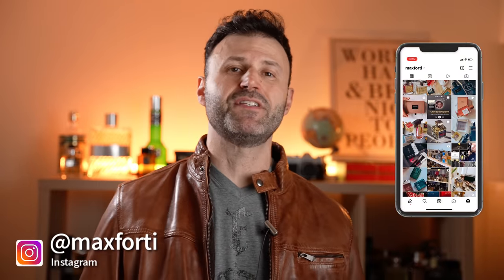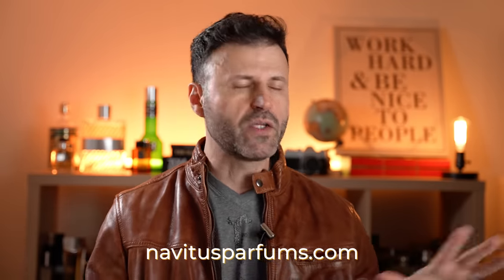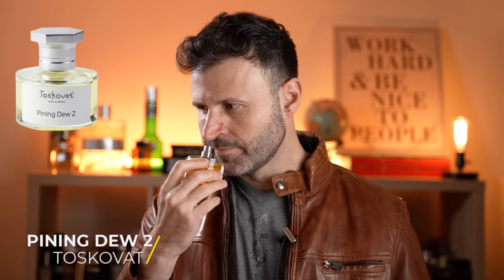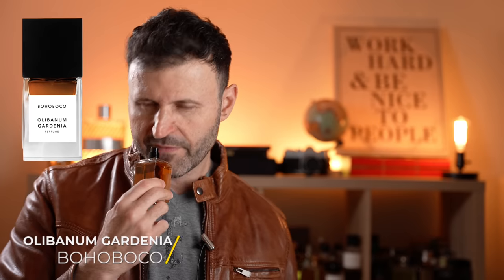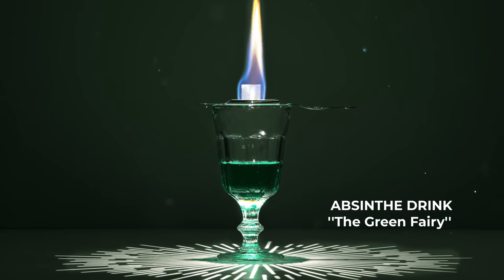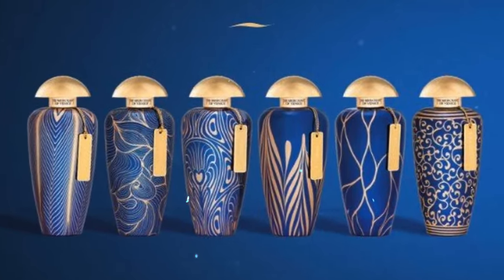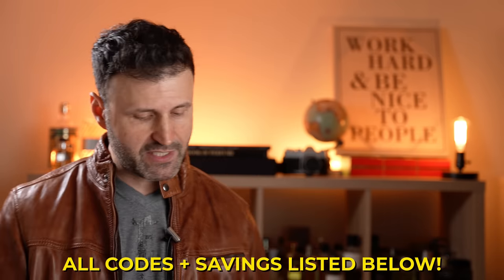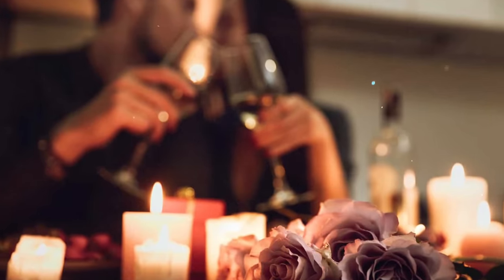15 Hidden-Gem Niche Fragrances and brands you may not know about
This is the final part of the series - best niche brands of the world!
In this video 15 Hidden-Gem Niche brands and fragrances you may not know about and that you should definitely get your nose on...

𝐒𝐩𝐞𝐜𝐢𝐚𝐥 𝐀𝐧𝐧𝐨𝐮𝐧𝐜𝐞𝐦𝐞𝐧𝐭 𝐃𝐞𝐭𝐚𝐢𝐥𝐬:
XENIAL is a limited edition and exclusive collaboration between ScentXplore X Navitus Parfums with Renowned Perfumer Christian Carbonnel is scheduled to launch very soon!
More to come... This is something I am very proud to share with you and if you share similar taste to mine you'll be very pleased with this new release!

𝐓𝐇𝐄𝐑𝐄'𝐒 𝐒𝐓𝐈𝐋𝐋 𝐓𝐈𝐌𝐄 - 𝐃𝐎𝐍'𝐓 𝐌𝐈𝐒𝐒 𝐎𝐔𝐓!!!
Sign-up for ScentXplore and join the thousands of fragrance lovers.
For the largest International niche perfume event in the Americas - enjoy these perks:
* Enjoy workshops and masterclasses
* Win over 200 bottles of fragrances from participating brands
* Meet your favorite content creator
* Meet brands and perfumers
Register to enjoy many activations, in-person or Virtually.

✈️🌎 𝐍𝐎𝐓𝐄: 𝐈𝐧𝐭𝐞𝐫𝐧𝐚𝐭𝐢𝐨𝐧𝐚𝐥 𝐒𝐡𝐢𝐩𝐩𝐢𝐧𝐠 𝐀𝐯𝐚𝐢𝐥𝐚𝐛𝐥𝐞!

💰𝗦𝗔𝗩𝗘 𝗢𝗡 𝗙𝗥𝗔𝗚𝗥𝗔𝗡𝗖𝗘𝗦 𝗡𝗢𝗪!
𝗙𝗼𝗿 𝘁𝗵𝗲 𝗹𝗮𝘁𝗲𝘀𝘁 𝗮𝗻𝗱 𝗴𝗿𝗲𝗮𝘁𝗲𝘀𝘁 𝗮𝗿𝗿𝗶𝘃𝗮𝗹𝘀 𝗰𝗵𝗲𝗰𝗸 𝗡𝗲𝘄 𝗔𝗿𝗿𝗶𝘃𝗮𝗹𝘀 𝗮𝗻𝗱 𝗥𝗮𝗿𝗲 𝗚𝗲𝗺𝘀 𝘁𝗮𝗯𝘀.

🙌𝗠𝗔𝗫𝗔𝗥𝗢𝗠𝗔 Sales & Codes:
𝐆𝐞𝐭 𝐅𝐑𝐄𝐄 𝐕𝐢𝐫𝐭𝐮𝐚𝐥 𝐓𝐢𝐜𝐤𝐞𝐭𝐬 𝐭𝐨 𝐒𝐜𝐞𝐧𝐭𝐗𝐩𝐥𝐨𝐫𝐞 $𝟒𝟎 𝐆𝐈𝐅𝐓 𝐂𝐀𝐑𝐃!
Use Code: 𝐒𝐂𝐄𝐍𝐓𝐌𝐀𝐗
When you spend $250 and get a $40 Gift-Card + FREE Virtual Ticket to ScentXplore 2023
OR
Get %15 OFF site wide with Code: 𝗠𝗔𝗫𝗙𝟭𝟱
On all Orders above $200.